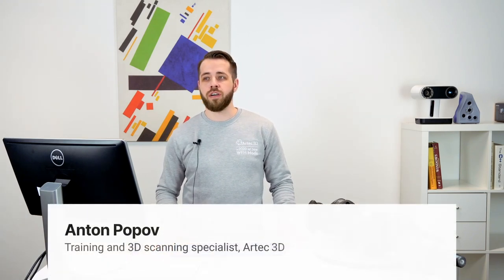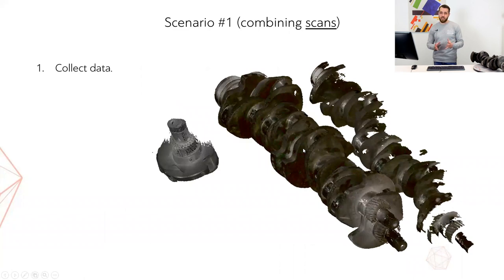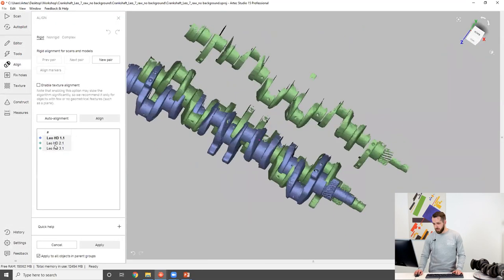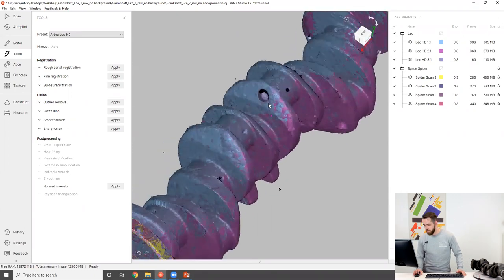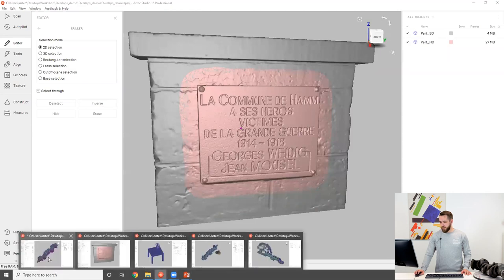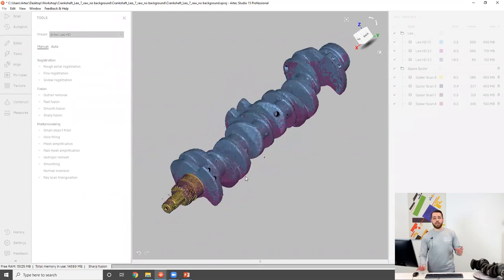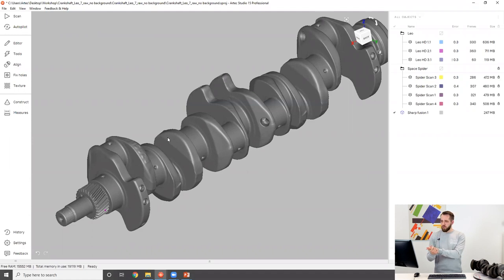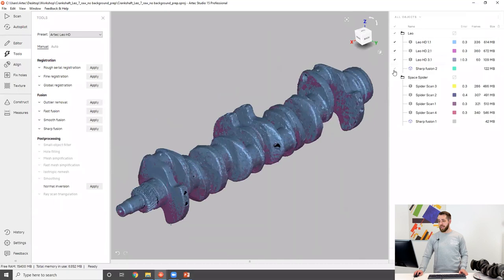How to combine data from different Artec 3D scanners like a pro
Welcome to Artec 3D’s workshop on combining data from Artec Space Spider, Eva, Leo, and Ray! Join this detailed online demo which will guide you from start to finish in two workflow scenarios: combining raw data (scans) or processed data (fusions). In less than an hour, you will learn about the pros and cons of both options, and observe a live processing session in Artec Studio with lots of tips and tricks along the way.

Timecodes:
00:05 Introduction
00:44 When do we need to combine data from different scanners?
01:33 Two possible combination scenarios:
01:49 Raw data combination (scans)
02:48 Processed data combination (fusions)
03:34 Object to be scanned: Crankshaft
03:56 Workflow scenario # 1 explained:
03:57 Collecting data
04:18 Processing the Leo/Eva data separately up to the fusion stage
04:31 Processing the Space Spider data up to the fusion stage
04:47 “Locking” the processed Space Spider scans
04:58 Aligning both datasets together
05:08 Performing Global Registration for datasets
05:20 Removing high resolution surface area
05:37 Fusing the combined data
05:52 Going through Workflow # 1 in Artec Studio
12:13 An easier solution for combining high- and low-resolution datasets
17:52 Choosing resolution for final fusion:
18:41 Resolution: a solid rule to follow
19:47 Table 3D Model example (Artec Eva + Space Spider)
22:34 Fusion results for combining raw data
23:52 Exporting the resulting model
24:12 Workflow scenario # 2 explained:

24:21 Collecting data
24:35 Processing the Artec Leo/Eva data, getting the unsimplified fusion
24:52 Processing the Artec Space Spider data, getting the unsimplified fusion
25:04 Aligning both fusions together
25:19 Performing Global Registration of the aligned fusions
25:29 Removing high resolution surface area
25:47 Performing fusion for Artec Leo/Eva and Space Spider fusions
25:58 Going through Workflow # 2 in Artec Studio
30:32 How to choose between the two scenarios?
30:37 Combining scans: pros and cons
31:37 Combining fusions: pros and cons
32:30 Comparing the results of both workflow scenarios
34:12 Artec Ray data combination
35:06 Combining Artec Ray with different scanners at different scanning distances
36:09 Demo of Artec Ray data combination in Artec Studio
40:49 Final fusion for Artec Ray data